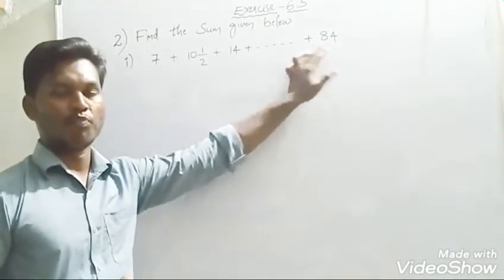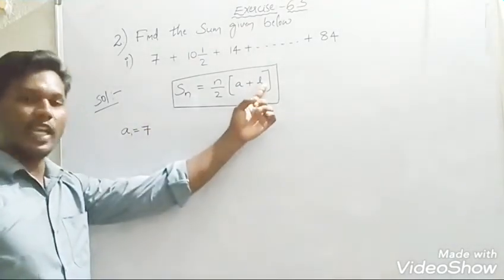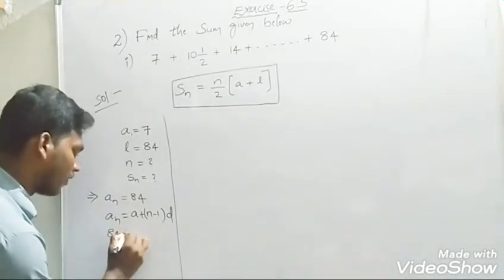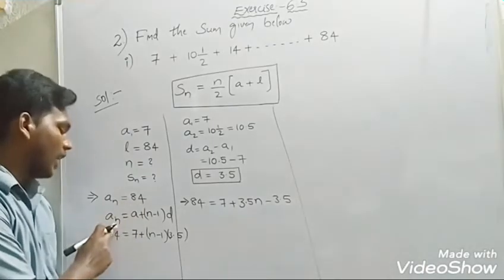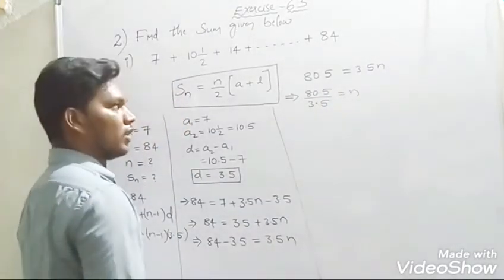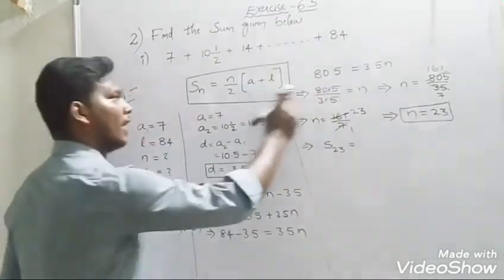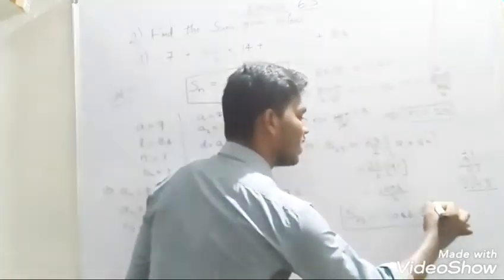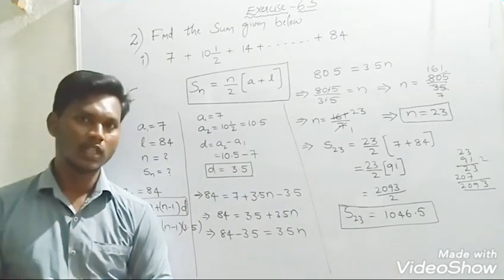10th class || progressions || exercise 6.3|| problem no.2